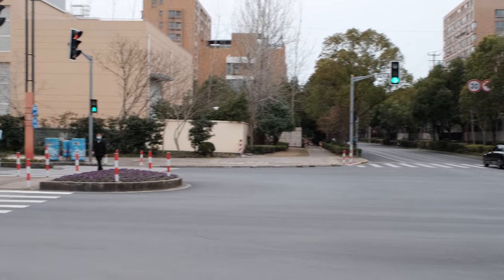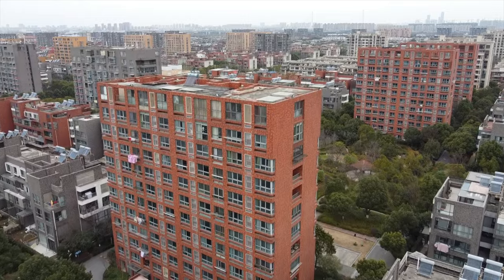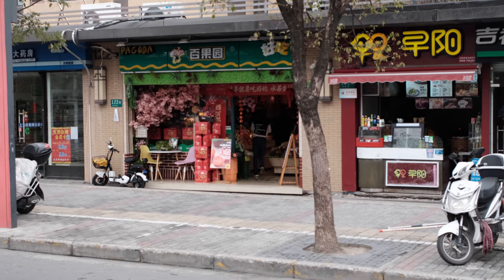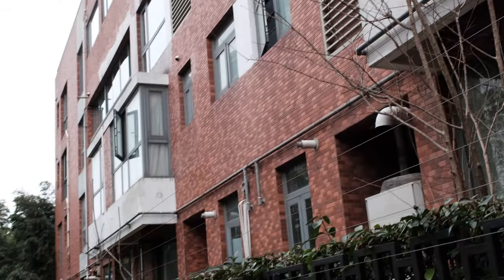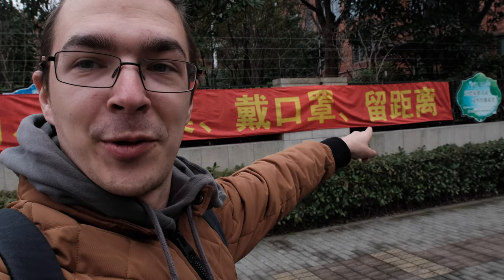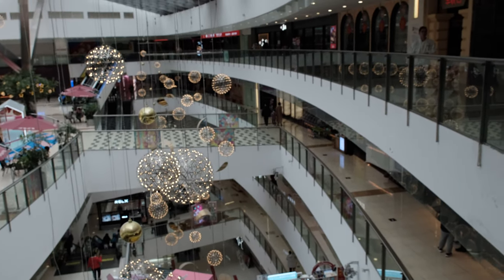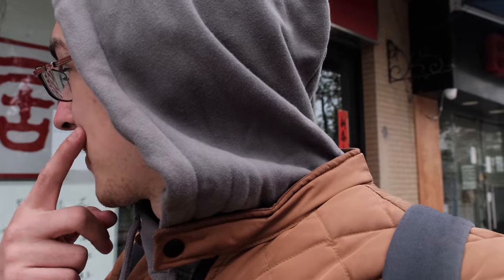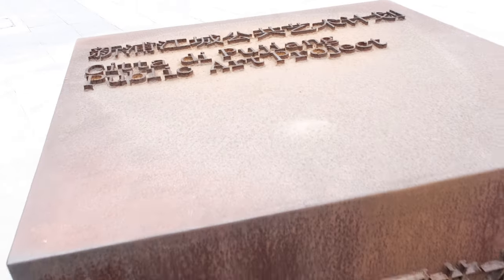The World In Shanghai - Pujiang New Town (Italian Theme) | Life in Shanghai 10 February 2021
In this episode I take you to one of the 7 replicas of the world's towns that Shanghai has to offer. It is the Pujiang New Town. This is an area that is supposed to have the Italian theme. This is part of a mini series - The World In Shanghai.
How is life in Shanghai in these areas in 2021.

In 2001 the government started the initiative called One City 9 Towns. The idea was to encourage people to move into the suburbs. In the end only 7 towns were built and it's taking a while to sell all the property in these replicas. There is a lot of life now in Shanghai suburbs now nevertheless, due to metro expansion, and general city growth.

Hope you enjoy this place.